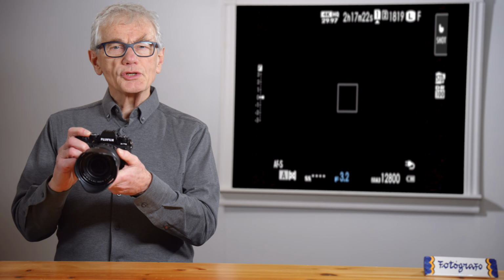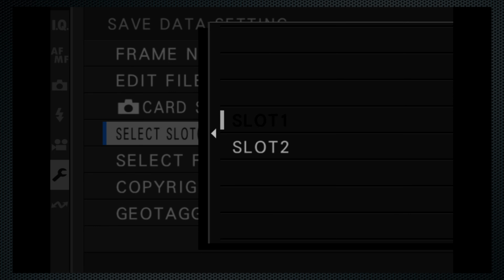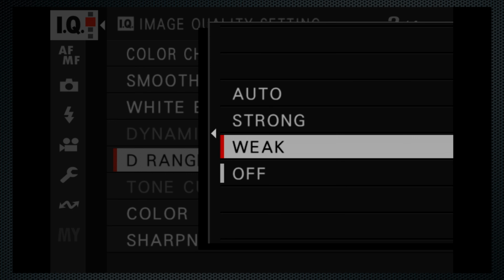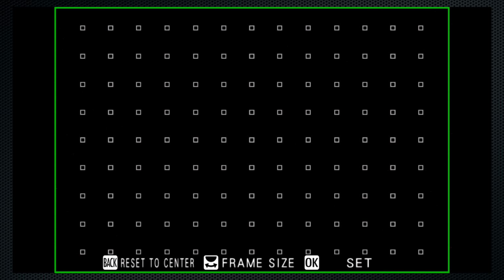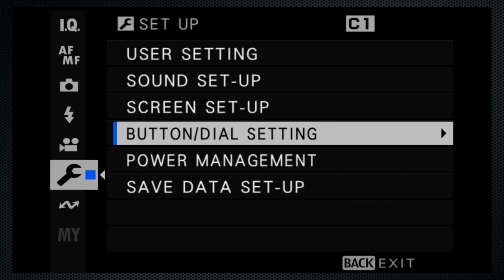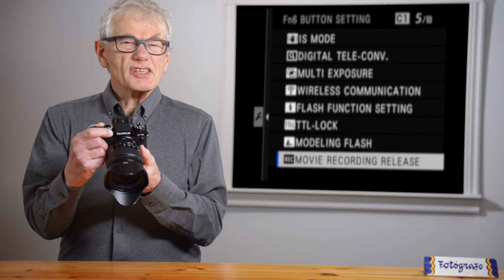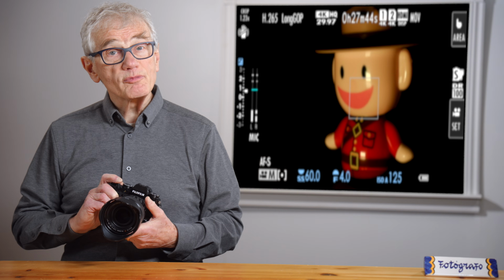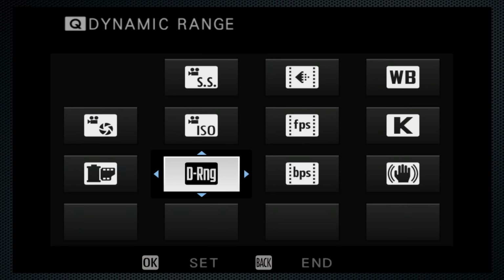Fujifilm X-T5 settings you should change (no ads, not sponsored)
In this hands-on demonstration, Maarten demonstrates the settings you should change on a new Fujifilm X-S10. This video is not interrupted by ads.

I am compensated by Google Adwords, who place videos before and after my videos.
Should you wish to support me, please use the links above.